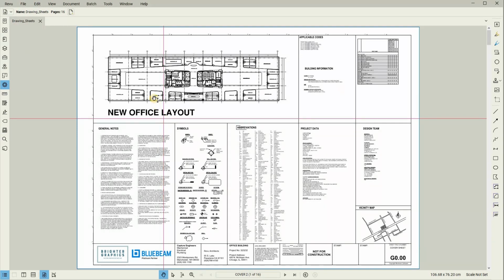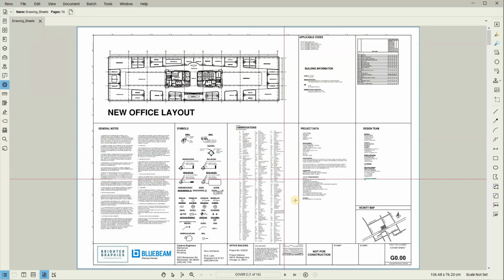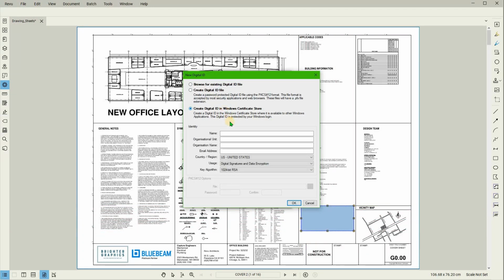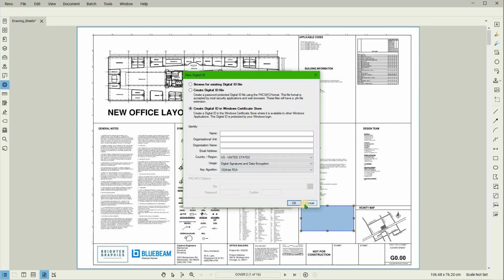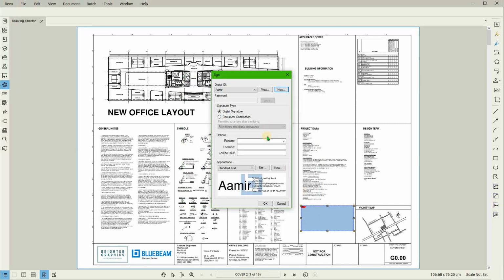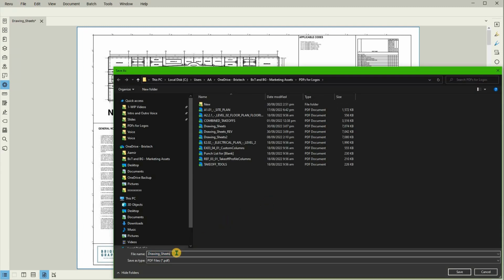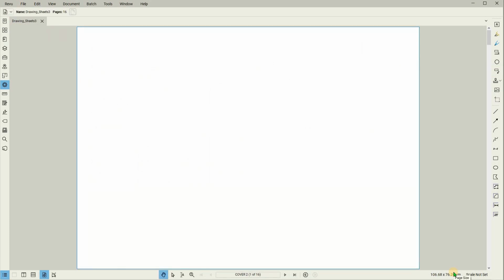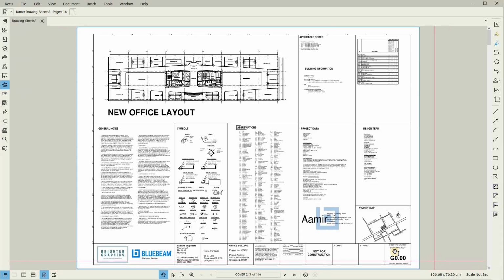How to Use Digital Signatures in Bluebeam Revu by Brighter Graphics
Revu supports digital certification of PDFs and digitally signing PDFs.

In this video, we are going to show you How to...“Use Digital Signatures in Bluebeam Revu”, which will save you time and allow you to work effectively, maximising the potential of Bluebeam Revu.